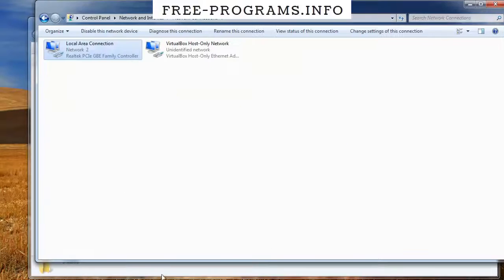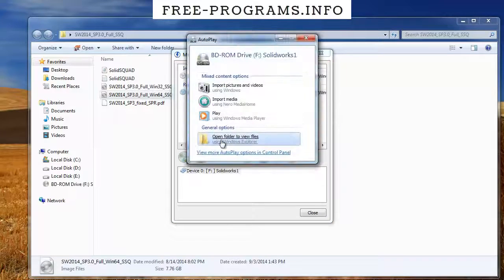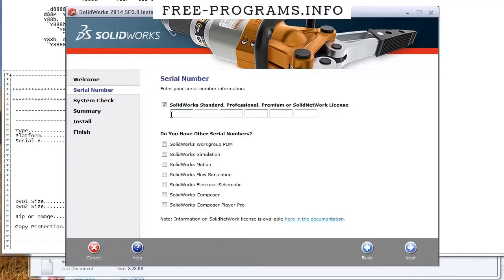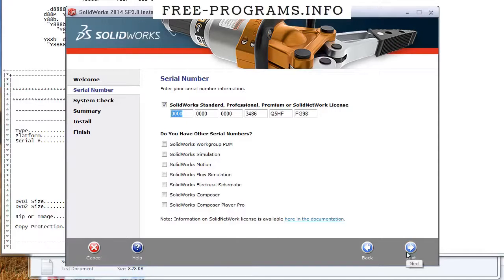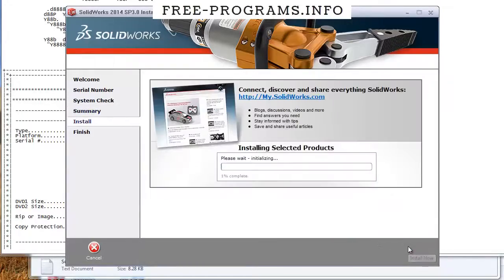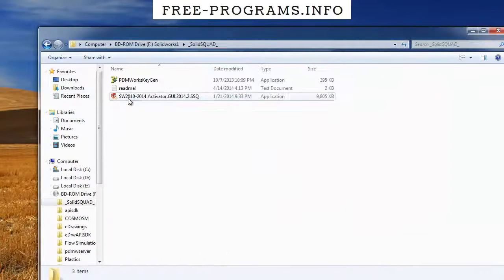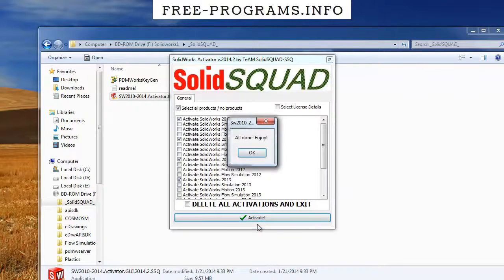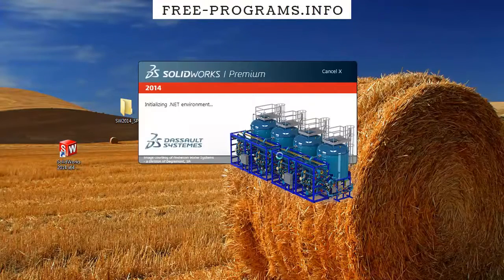Como Instalar SolidWorks 2014How to Install SolidWorks 2014 Crack HD EN